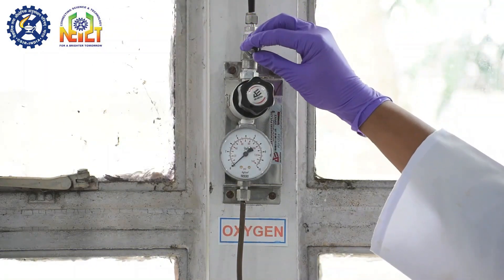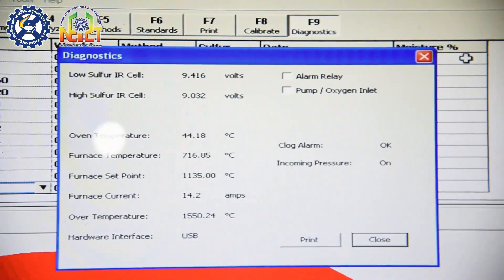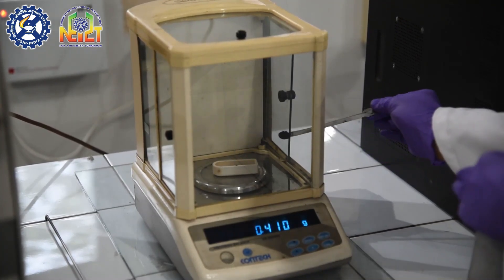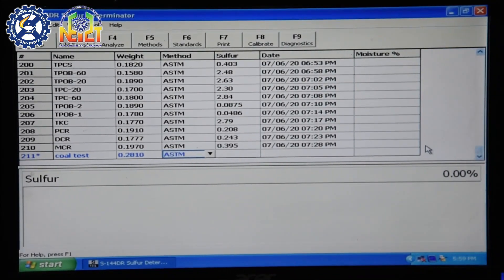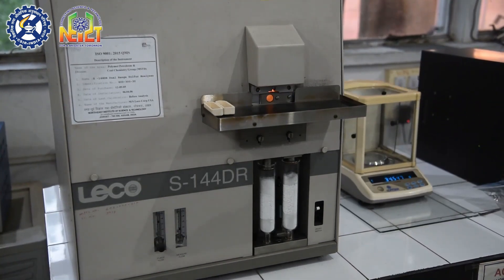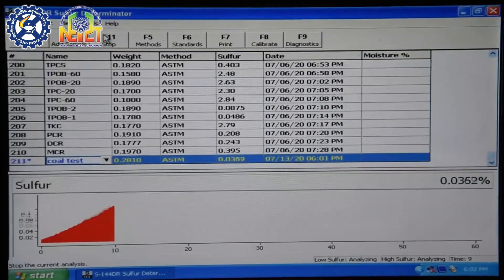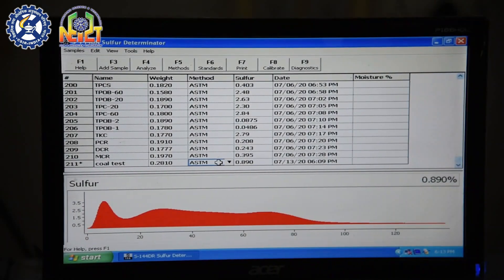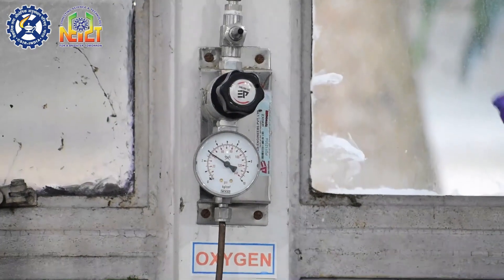Sulfur Analysis of Coal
Demonstrated by Dr Tonkeswar Das & Mr Jyoti Prakash Saikia